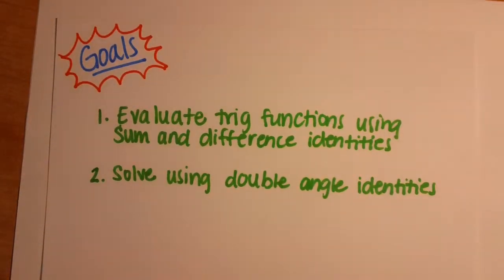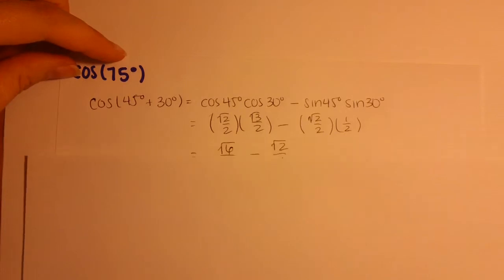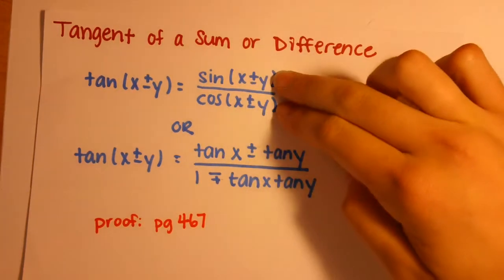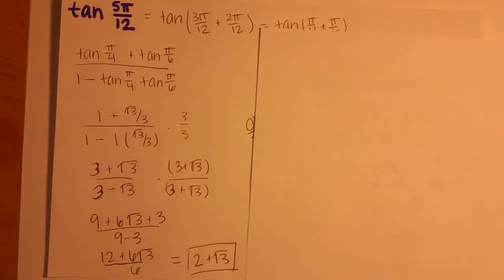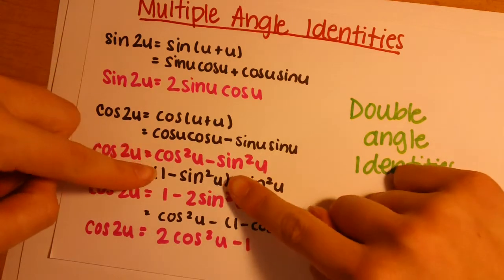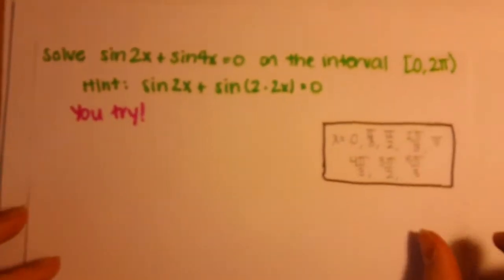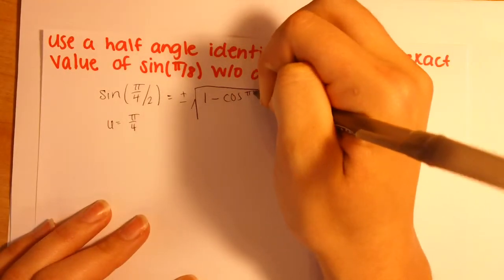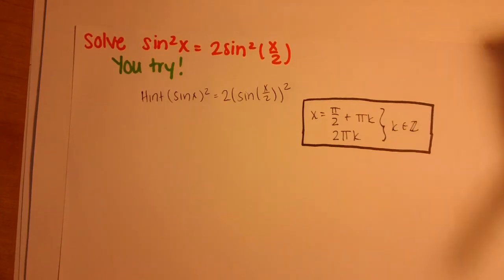5.4 Sum, Difference, and Multiple Angle Identities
Learning Outcomes:
1. Use sum and difference identities to solve problems.
2. Use multiple angle identities to solve problems.